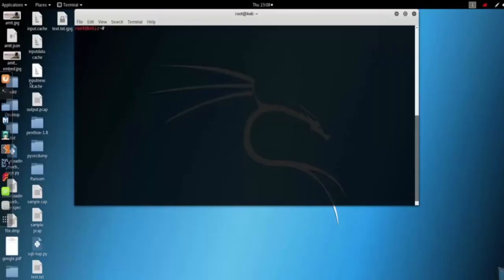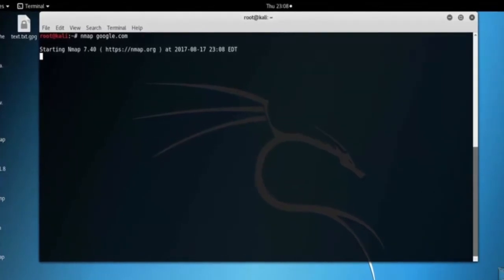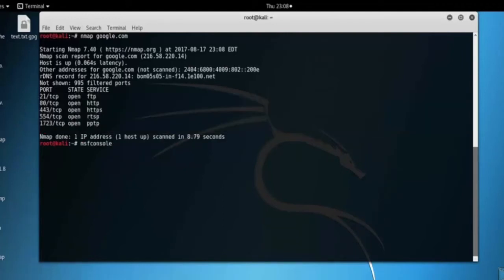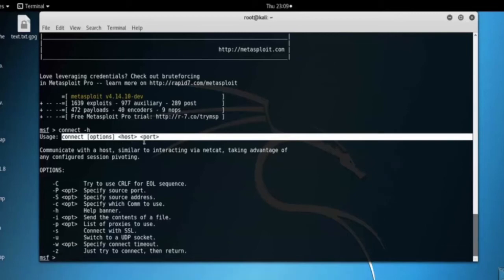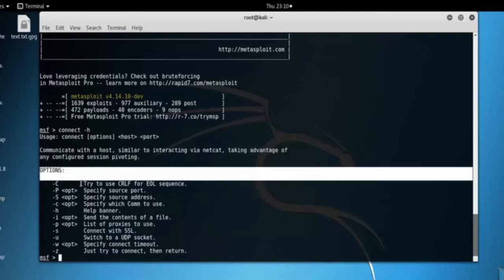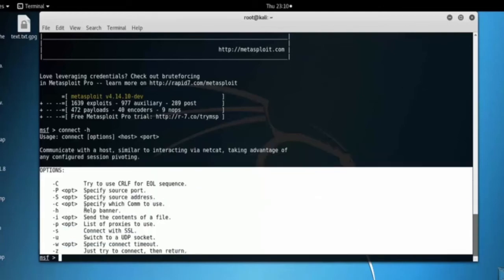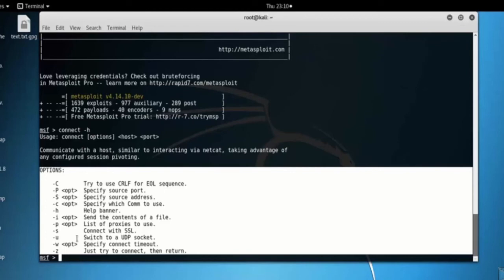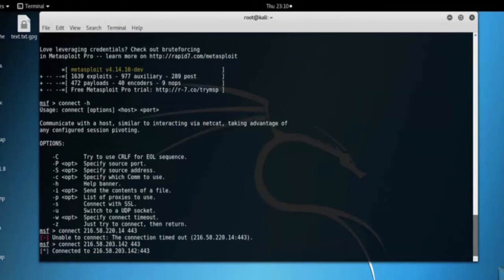Master in Hacking with Metasploit #07 Connect Command Metasploit